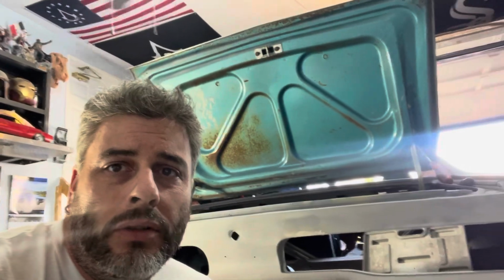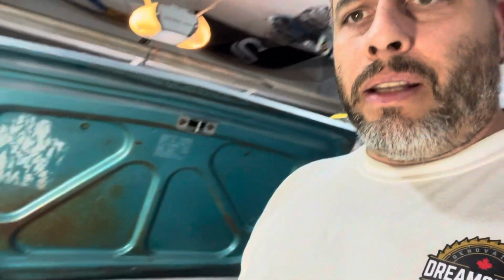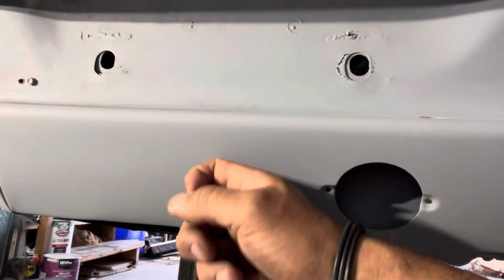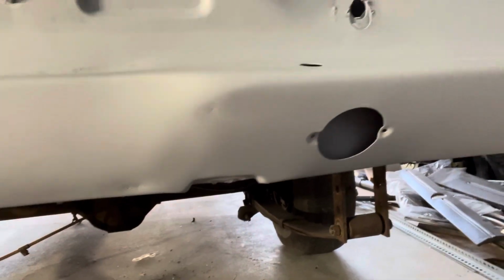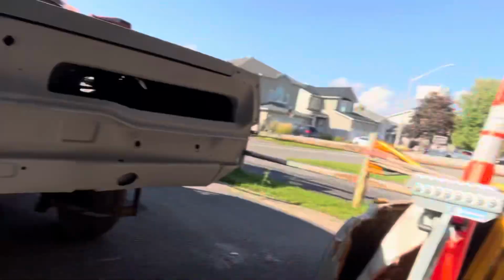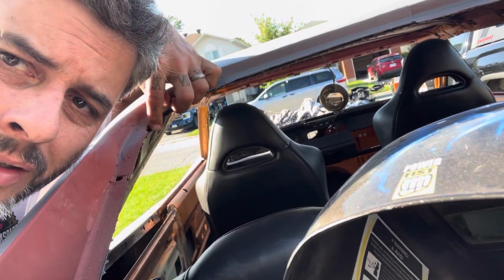69 Charger restoration episode 15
Tail end sanded ground down the welds and primered.